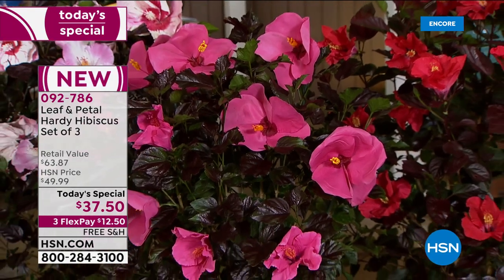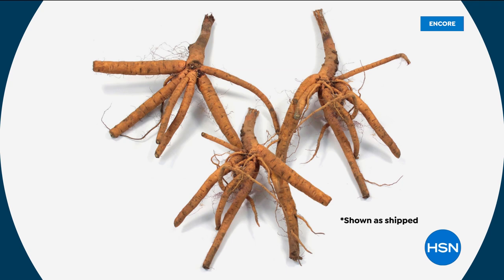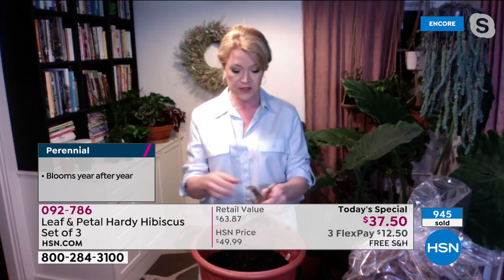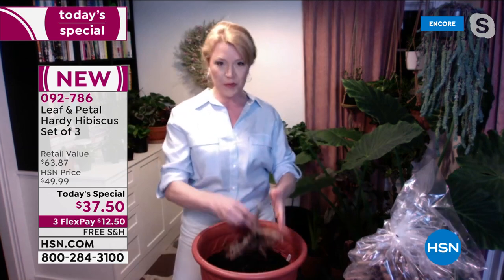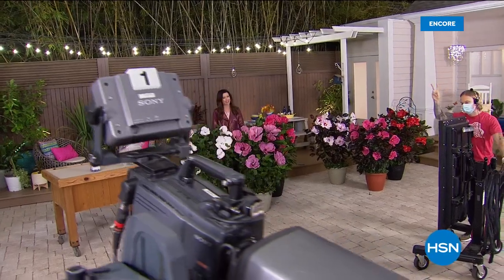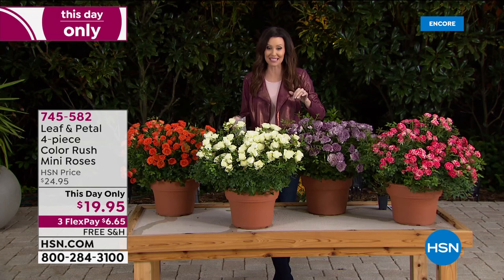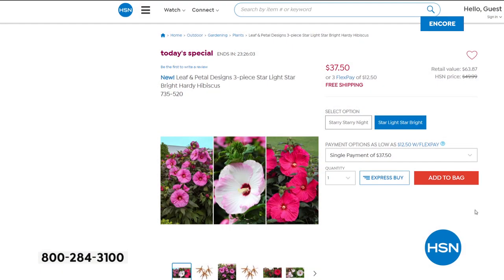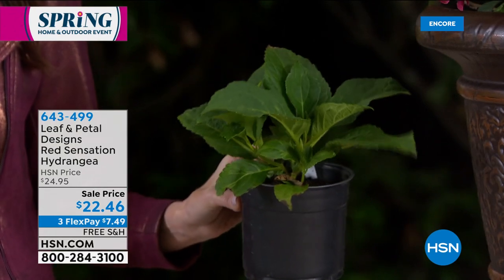HSN | Ready, Set, Grow! Featuring Leaf & Petal Designs Anniversary 03.05.2021 - 06 AM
Create an outdoor home oasis with space to escape featuring live plants for the garden.